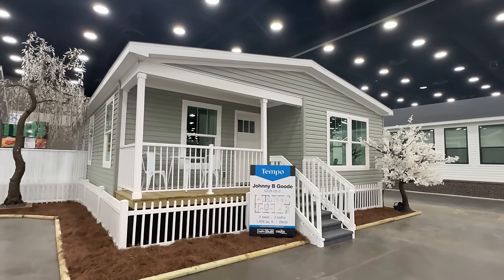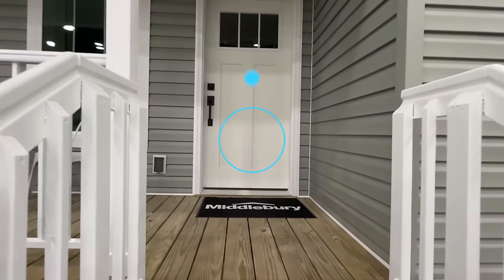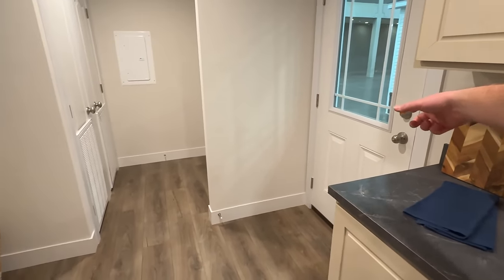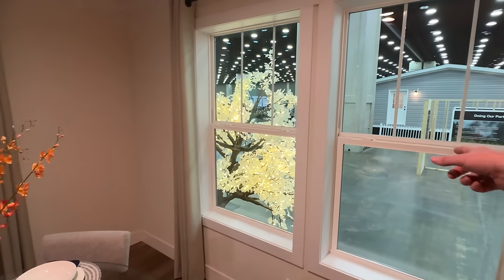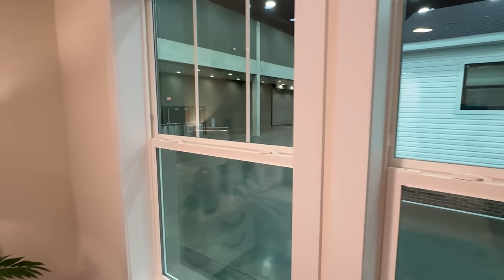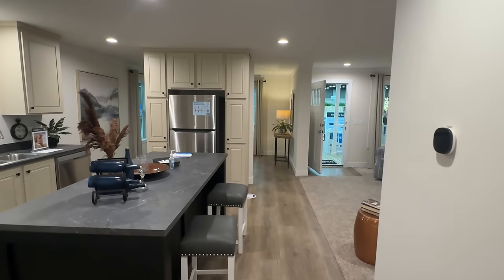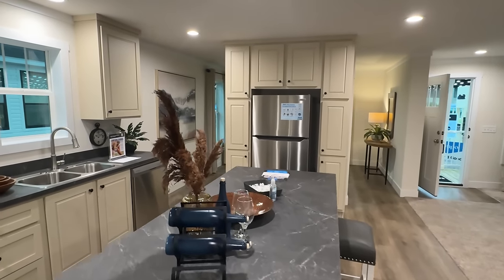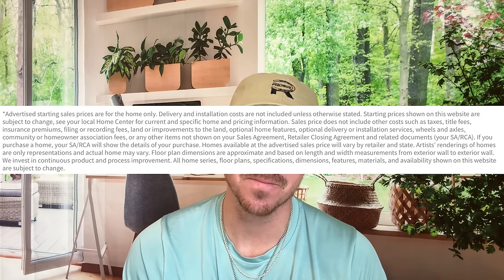Meet the EVOLUTION in prefab housing: eBUILT homes! Mobile Home Tour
Ya'll, I have a top energy efficient & affordable mobile home new option for you today! Stayed tuned I toured several brand new prefab home models I toured here and will be coming soon! Hey friends, this is Chance with Chance's Home World and we have a multi section mobile home video tour video for you and this model is loaded with new "eBuilt" features!

This prefab house also has several different options and is built as a hud manufactured home! The manufacturer for this house is Clayton Homes. The model for this home is the “Johnny B Goode.” This home has 3 bedrooms and 2 bathrooms and has roughly 1,400 square foot. Let me know what you think about the video! I hope you enjoy this mobile home walk through video.